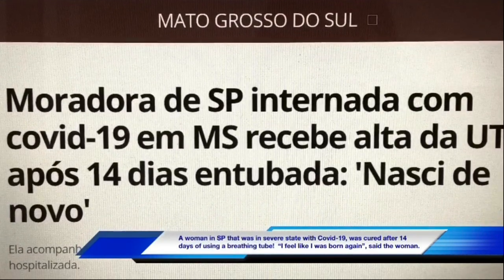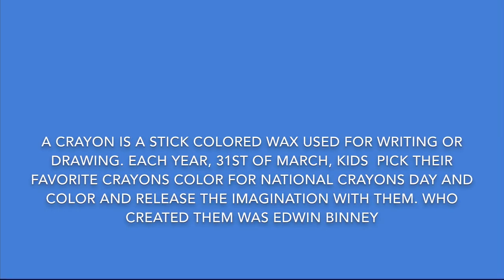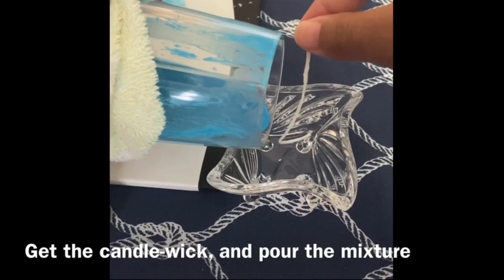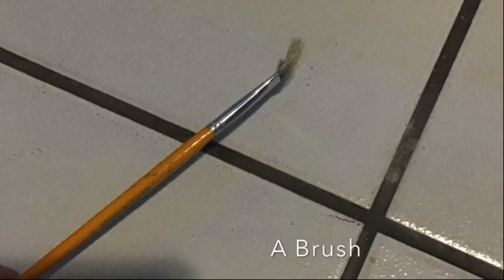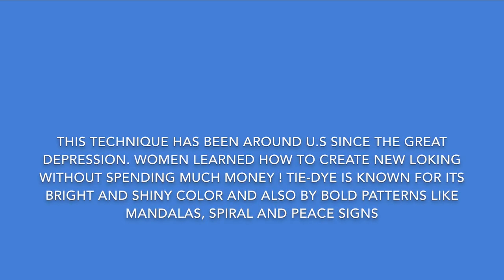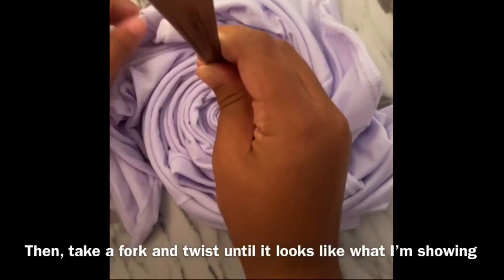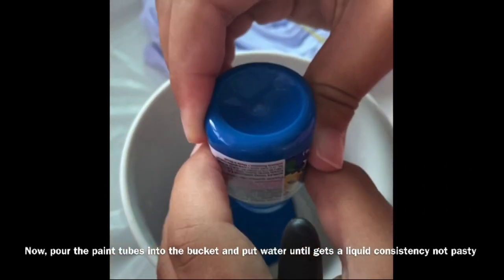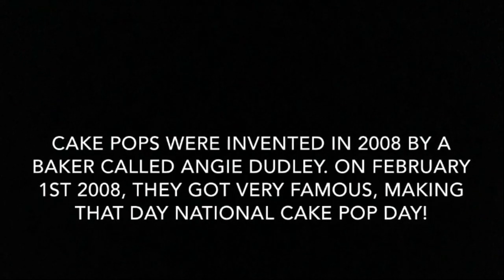April Positive Show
A 6th-grade video production shares good news and teaches how to make tie dye, creative art from old crayons, CDs, and a delicious recipe.
It also addresses an important topic on health care professionals that are in need of PPEs (Personal, Protective Equipment).